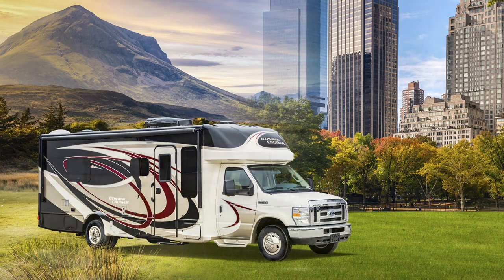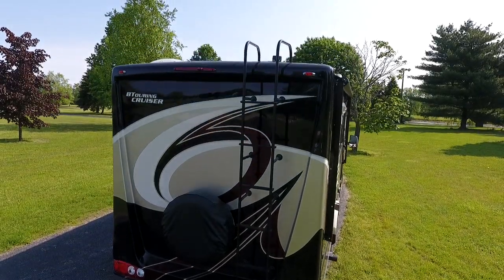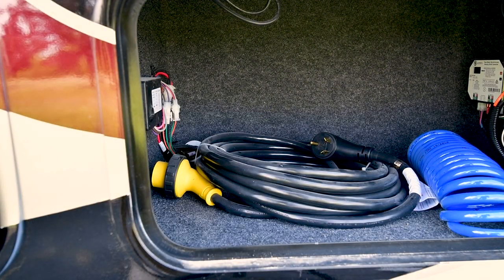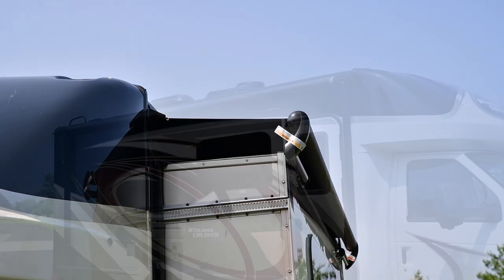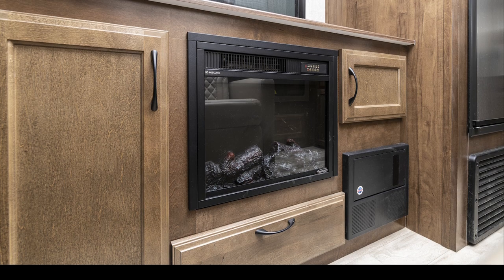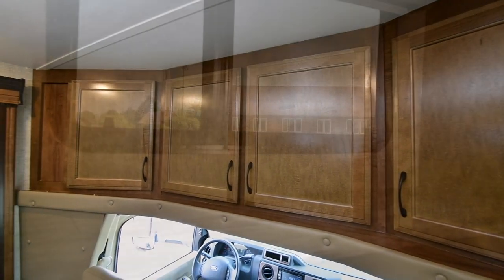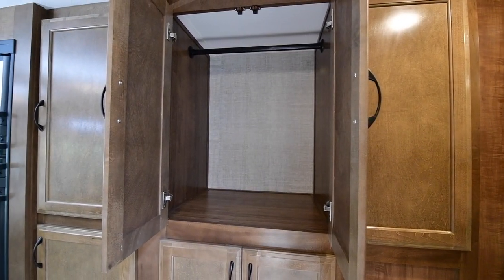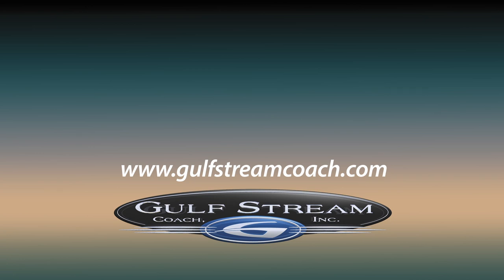BT Cruiser 5240 Tour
Have you discovered "BT Cruising?" - It's the best way to go wherever you want to go, and stay wherever you want to stay - In a BT Cruiser - the downsized luxury motor home from Gulf Stream Coach!  Here's a quick but detailed look at one of our most popular BT Cruiser models - the 5240, which gives a traveling couple a mobile luxury suite with all the comforts of home.  For over 10 years, the BT Cruiser has been known as "the sports car of motor homes," for its nimble responsiveness, easy driveability, and lower profile that loves the open road.  Take a few minutes to find out what it's like to be able to go anywhere and see everything!